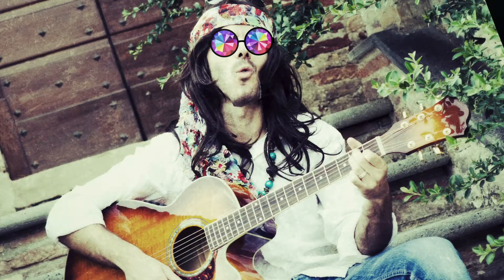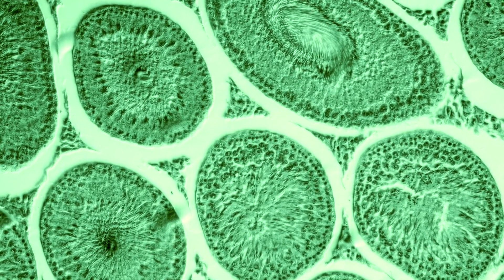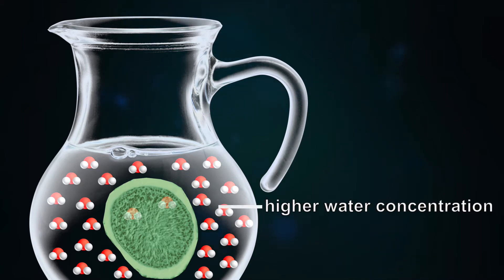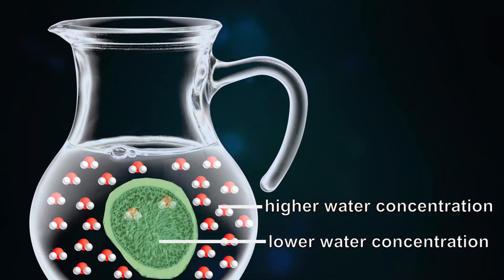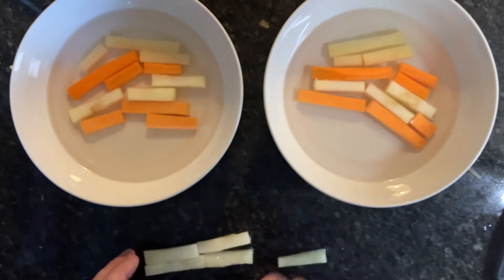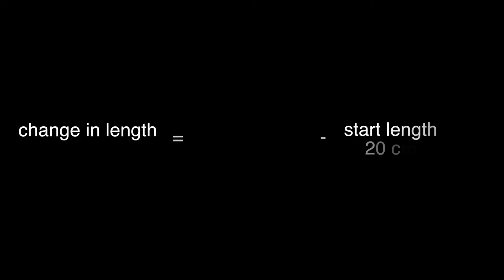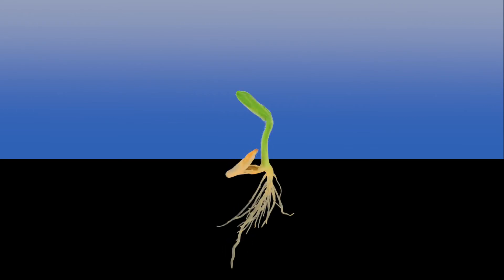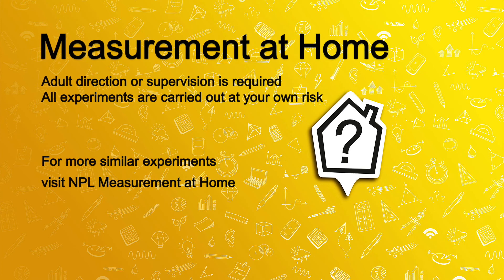Measurement at Home Challenge: Osmosis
Challenge to see how much vegetables can 'grow' in 90 minutes.